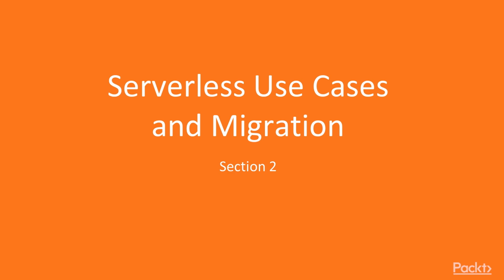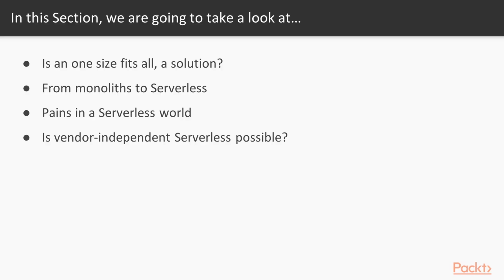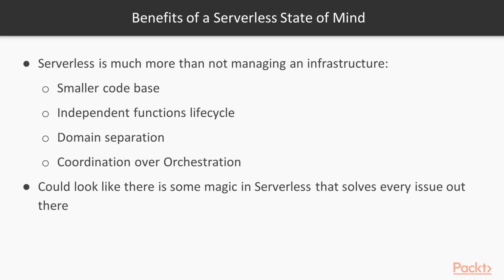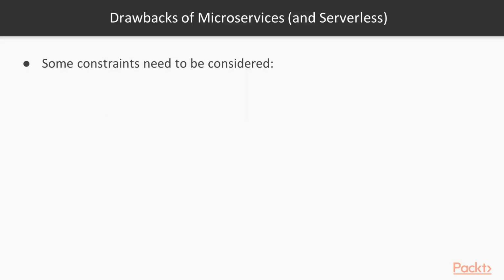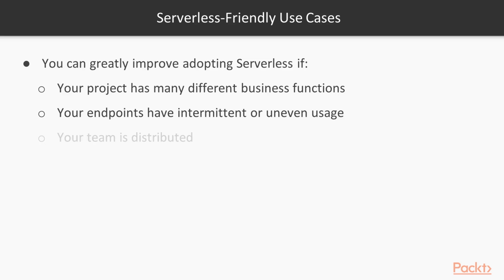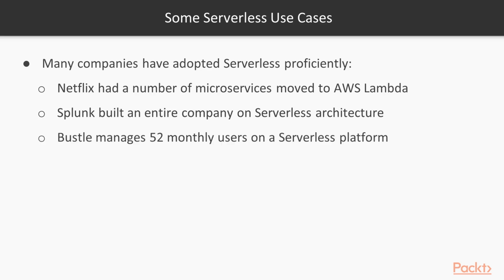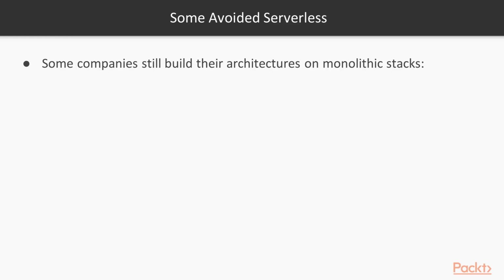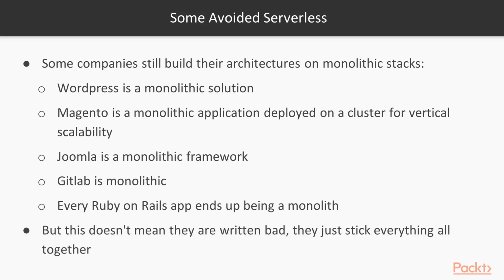Serverless Design Patterns and Best Practices: Is Serverless an One Size Fits|packtpub.com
This video tutorial has been taken from Serverless Design Patterns and Best Practices. You can learn more and buy the full video course